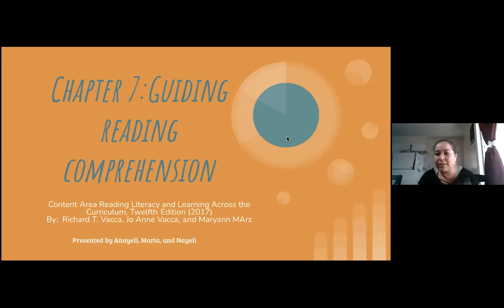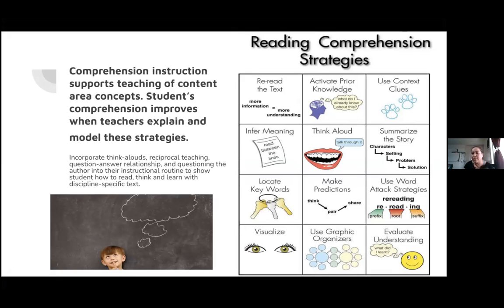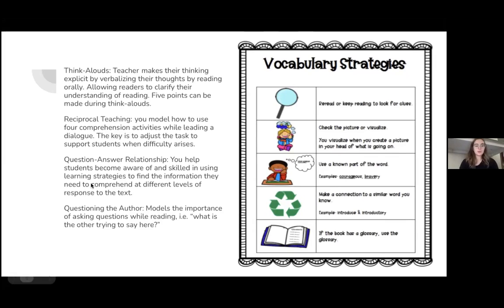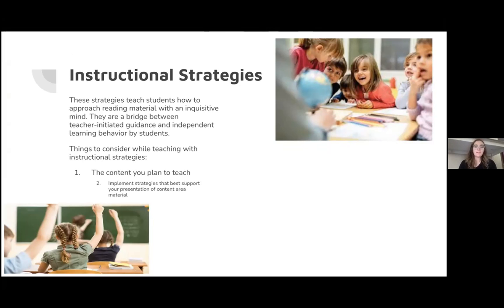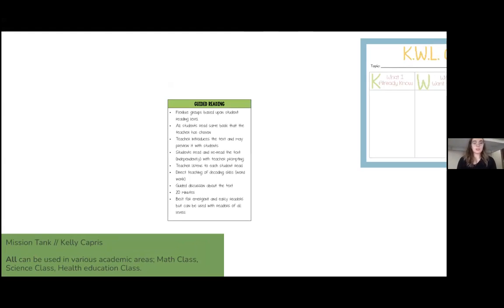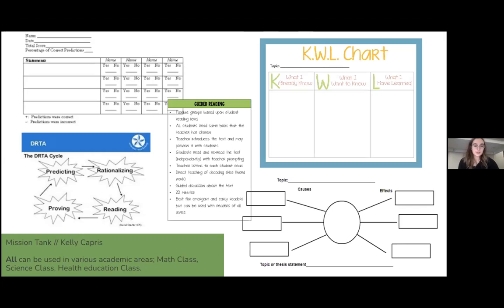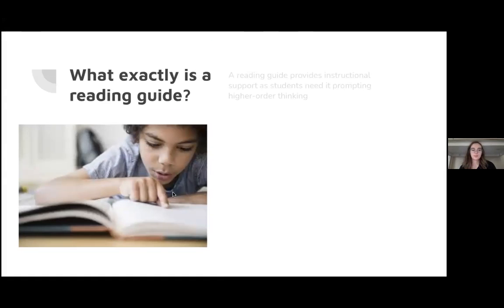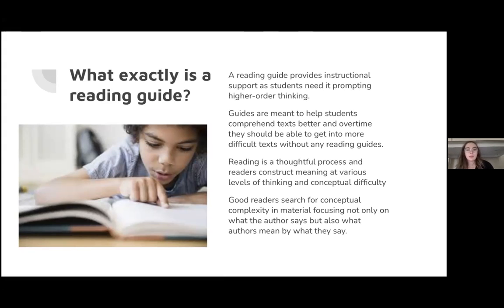Chapter 7 Guiding Reading Comprehension